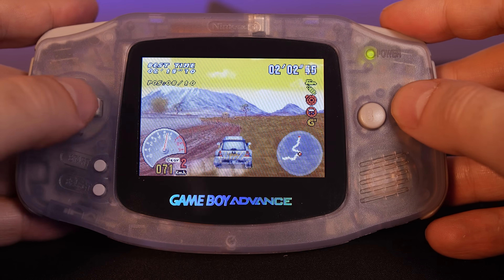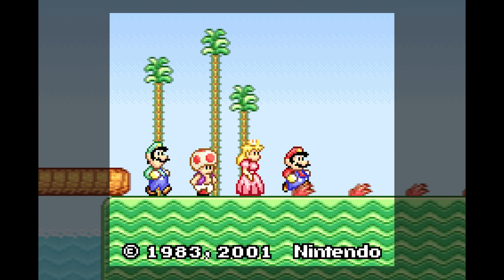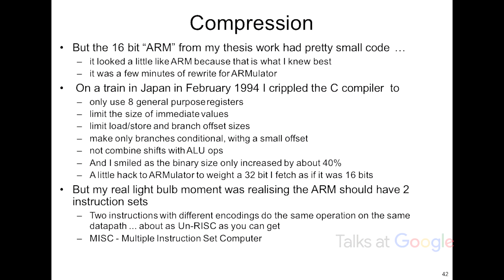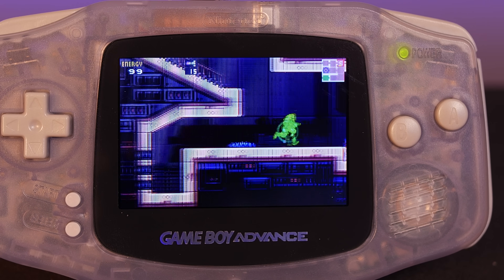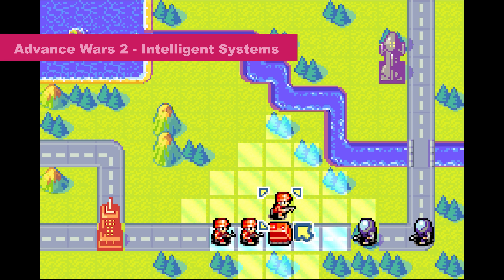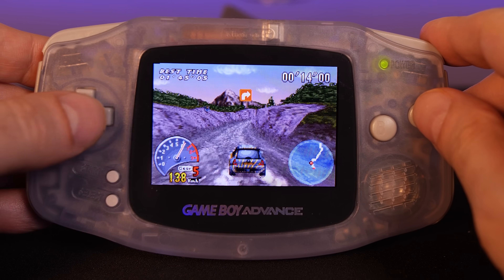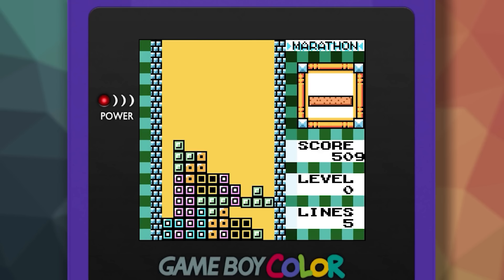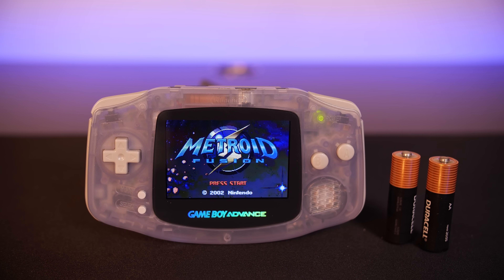Game Boy Advance: Incredible tech on just 2 AA Batteries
A look back at the Nintendo Game Boy Advance, Nintendo's ARM based 32bit handheld that was a 2D powerhouse in 2001 and could also run impressive 3D games too. And it all ran on 2 AA batteries!

Timestamps:

00:00 - Intro
01:31 - 2D Games
08:09 - Isometric Games
09:35 - 3D Games
11:48 - Homebrew and the Community
13:57 - Conclusion